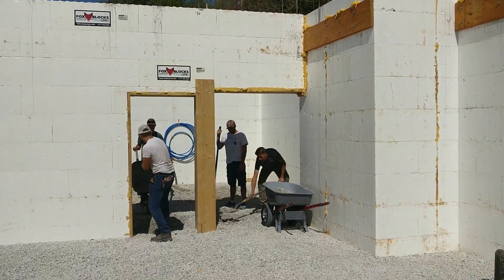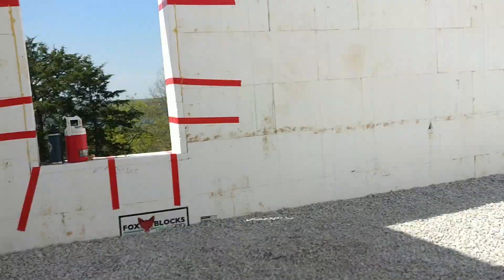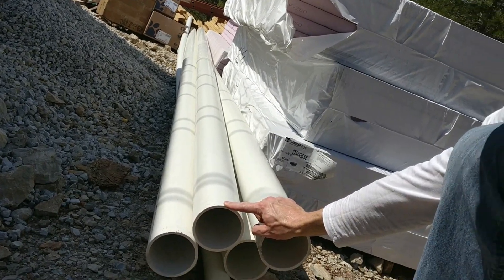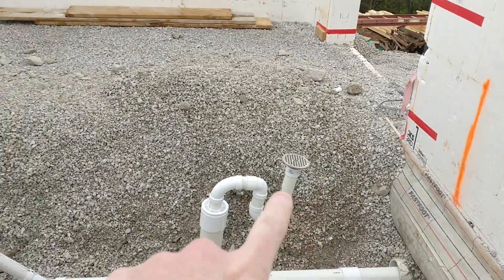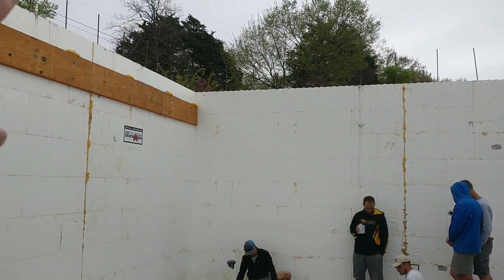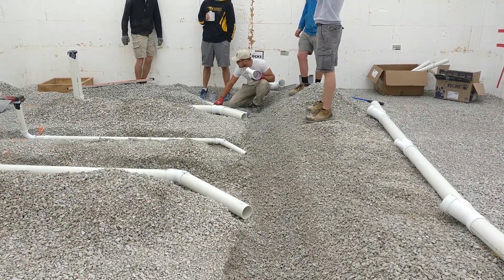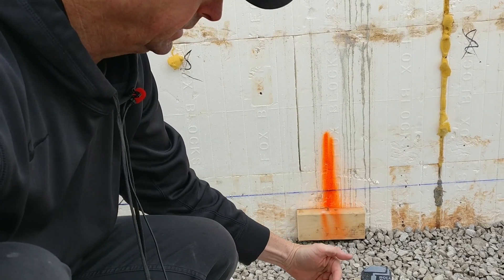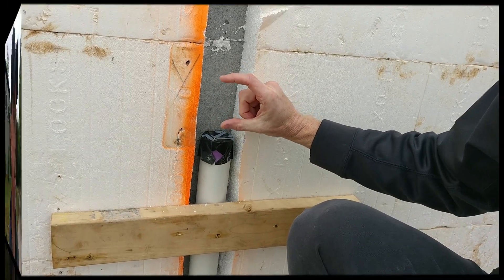ICF New Construction Build - Under Slab Rough In Plumbing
Episode 10: John explains how the rough in plumbing works under the slab as the crew puts in the main sanitary line and plumbs the showers, toilets, vanities, and washer/dryer connection.  ICF walls allow up to a 2" pipe to be plumbed right in the wall!  The benefits of plumbing and ICF house are covered along with the benefits of plumbing a single sanitary line for under the slab.

Contractors and Suppliers:
Matt Beard Excavating
Rost Concrete Pumping
Tri-Lakes Redimix Concrete
Fox Blocks ICF Forms
FabForm Fast Footer

Area Information:
Table Rock Lake Chamber of Commerce
Table Rock Lake Group on Facebook